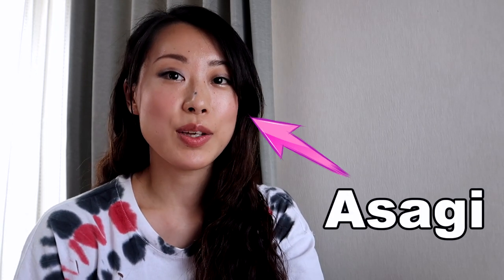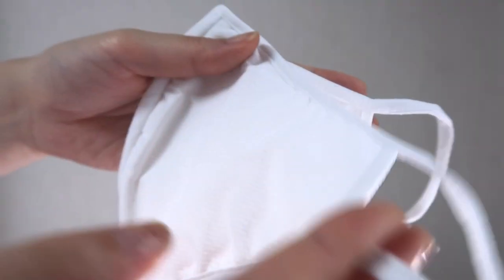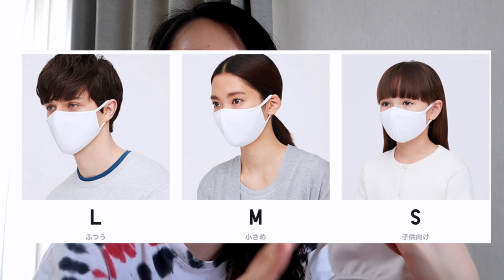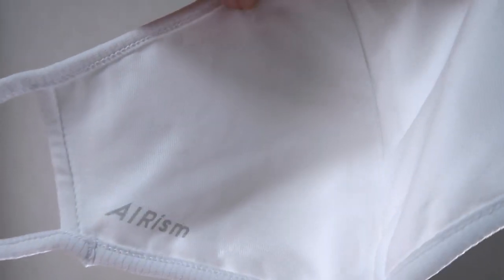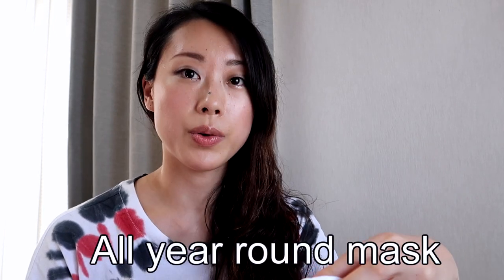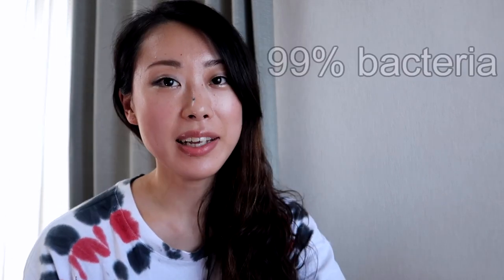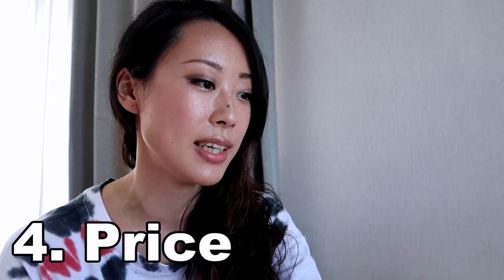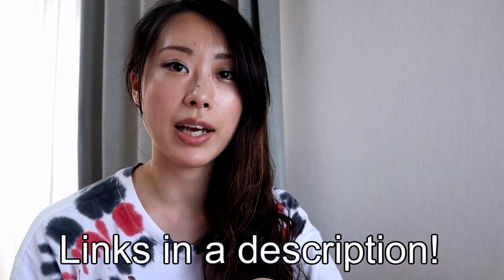UNIQLO AIRism Mask Review // Face Mask JAPAN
Uniqlo in Japan released its first ever face mask called AIRism Mask. On this video I’m sharing my impression of the mask with you because they say they are going to sell it overseas as well.

UNIQLO AIRism Mask Review Time Stamp
00:00 Intro
01:00 Design (material, shape, size of the mask)
02:58 Comfort (texture, coolness, breath-ability)
05:11 Protection (filtration efficiency)
06:00 Price

I am Asagi, a 100% Japanese native vlogger who shares my life in Japan in English.

Thanks to my Patreons for your continued support especially,
KIRIN Tier: Inigo Rodriguez, Cody Maloney, Wolfgang Ante, Dan K., Corey Dean Millard-Smith
SAPPORO Tier: Draco Furion, Vsevolod Naumov, Bomber, Andy Zlotek, Rhob Williams, Bryan
and all the ASAHI Tier members!

Thanks for the coffee!
- Dan K (June 5)
- Jason P (June 5)